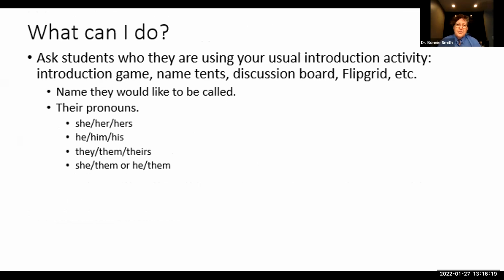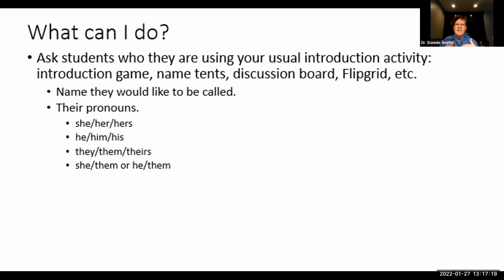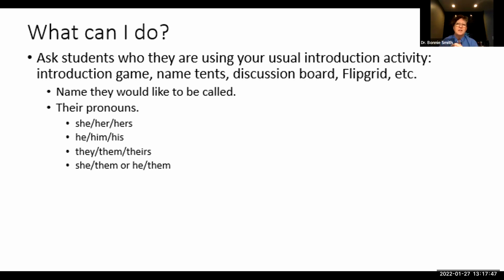GTC Teaching Tidbits: S2 Episode 05-Creating a Welcoming Educational Environment: Names & Pronouns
Welcome to GTC’s Teaching Tidbits. Each episode we explore a teaching technique, tip, practice, or idea from faculty for faculty.

As we strive to create the best learning environment possible for our students, creating a welcoming, inclusive classroom offers us the opportunity to do just that.

But what does that look like and how do we create an inclusive environment?

In this episode, Dr. Bonnie Smith, from Human Services, share some practical first steps to creating an inclusive classroom: using student names and preferred pronouns.